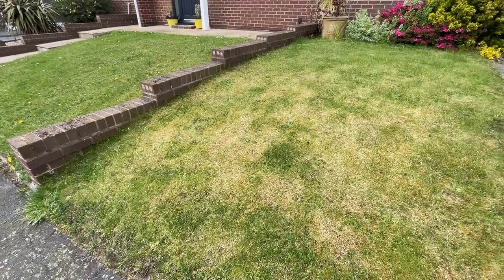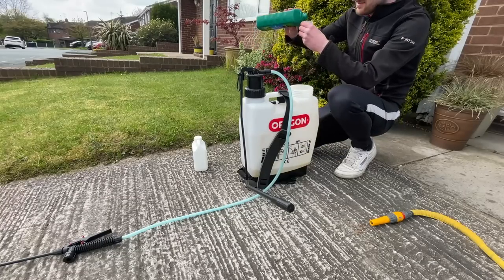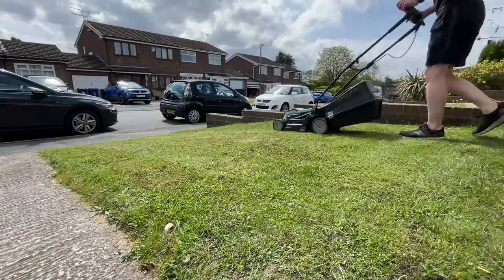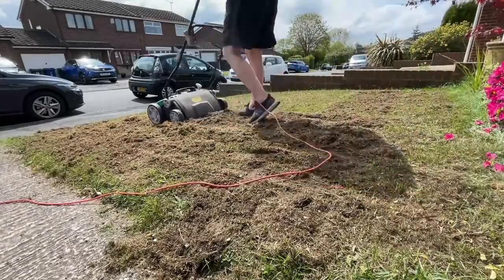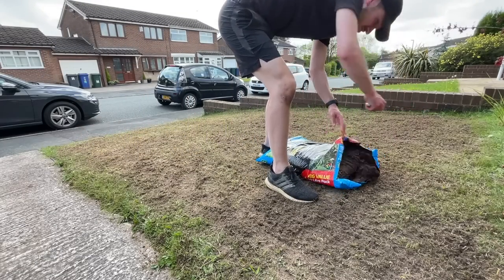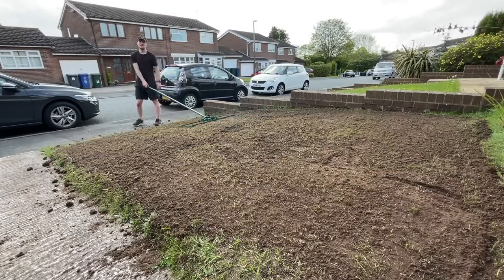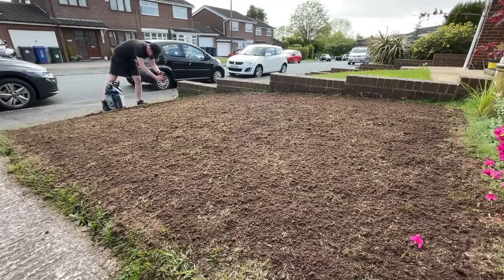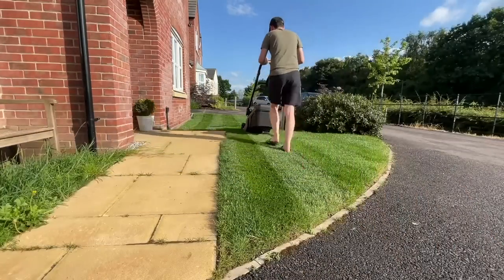How to RENOVATE your LAWN the SIMPLE way!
In today's video, I show you how you can improve your lawn!

This lawn is far from perfect, but it is so much better than what it was like before the renovation - it has never looked this good!